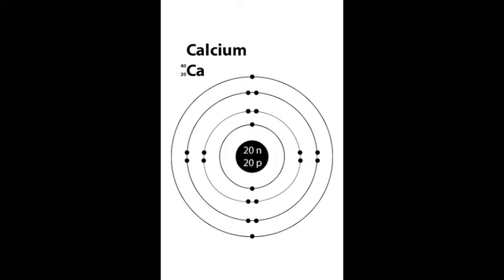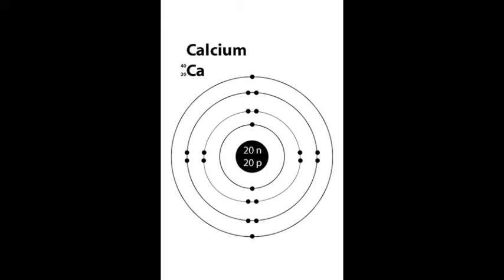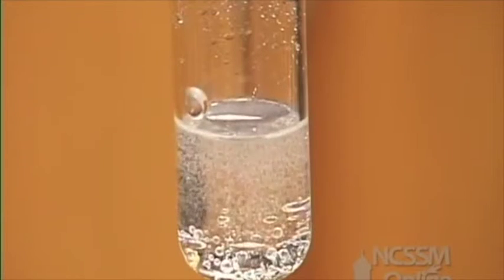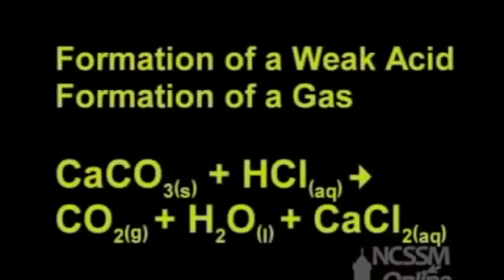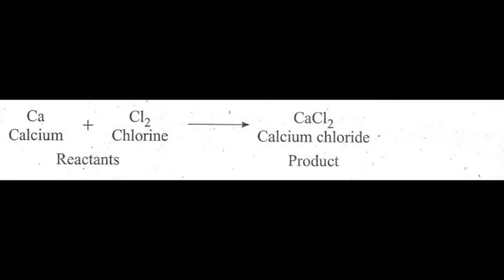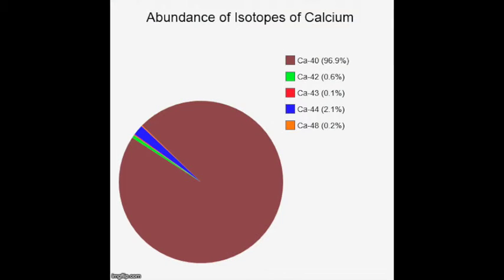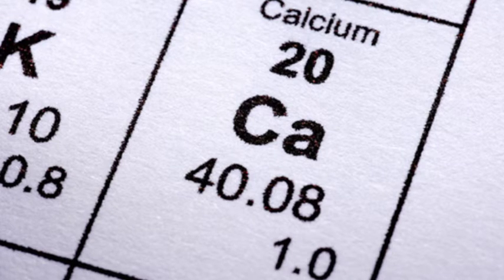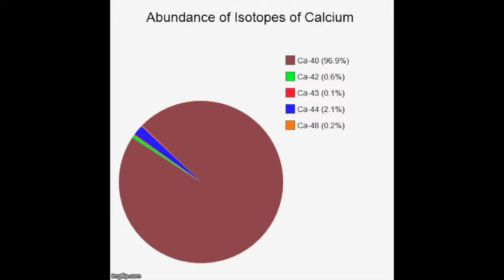Calcium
Denne video handler om Calcium